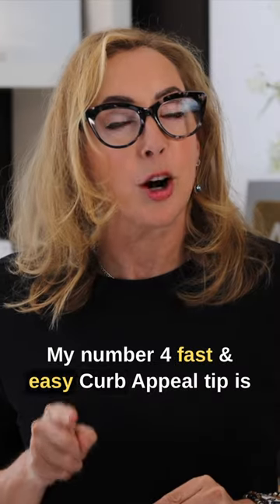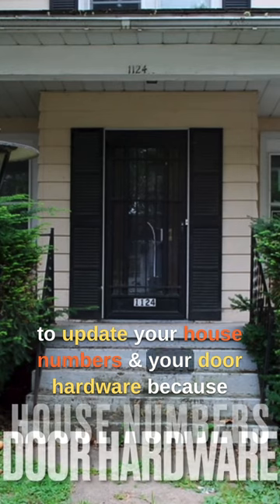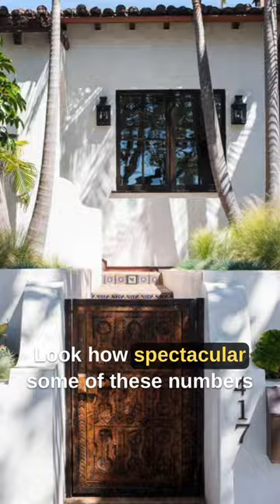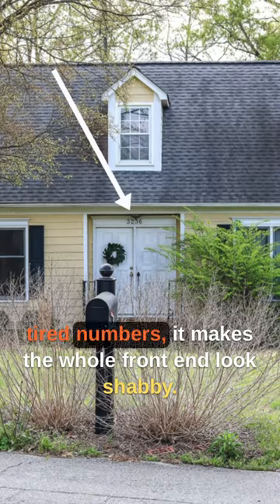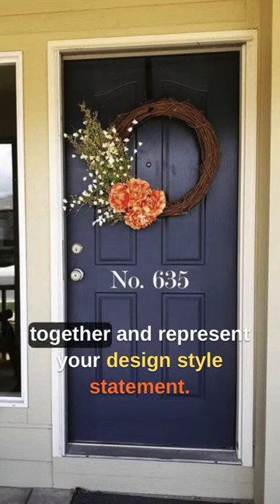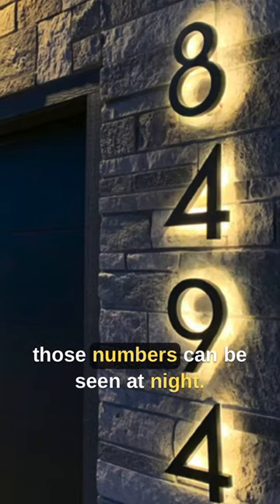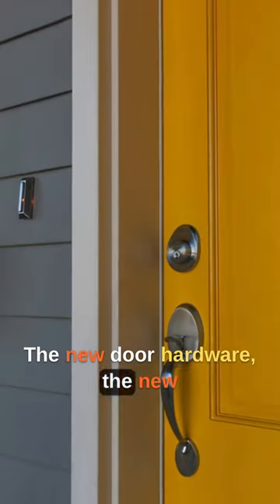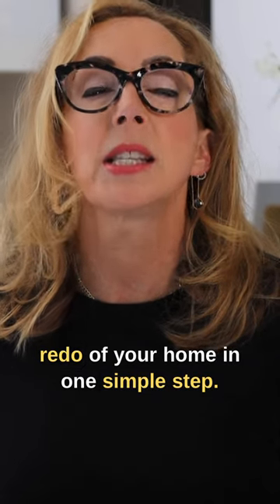TOTAL Redo of Your Home in One Step!